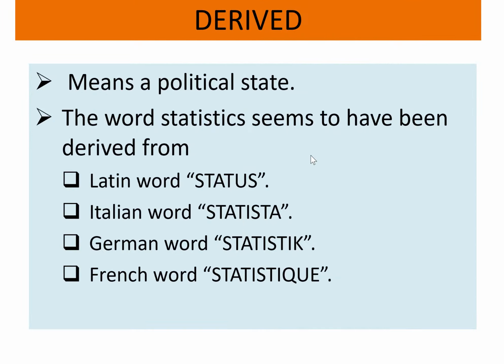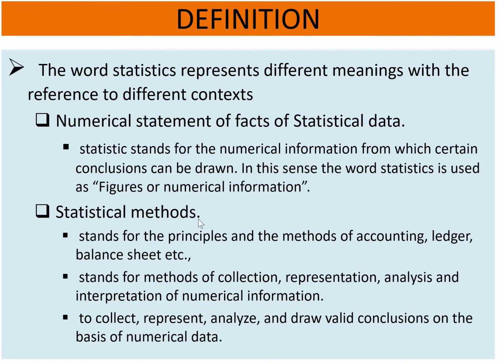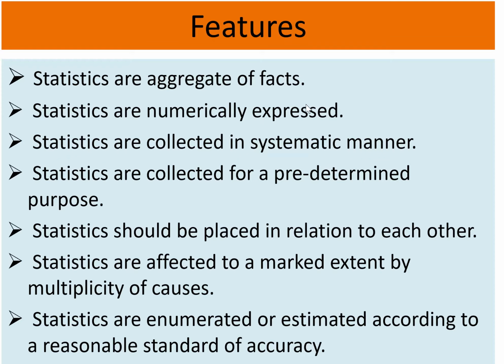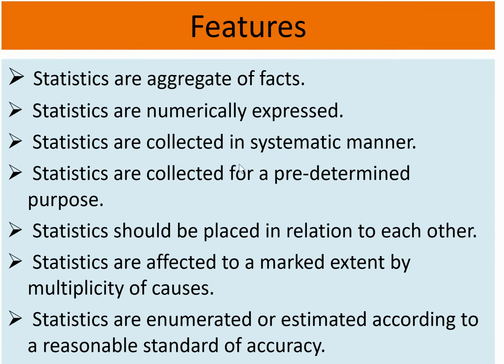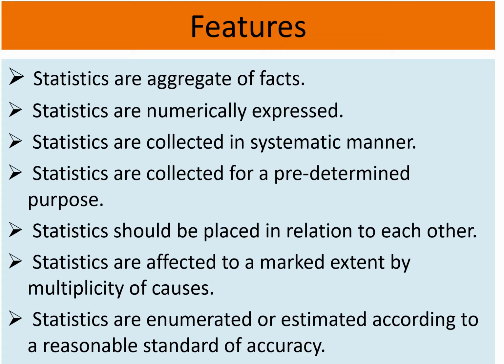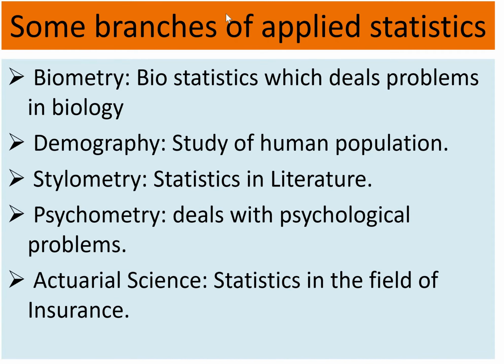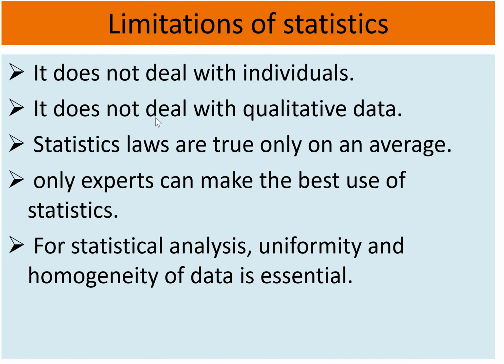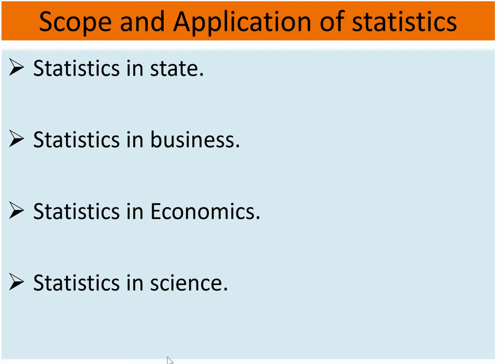what is statistics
Application of statistics